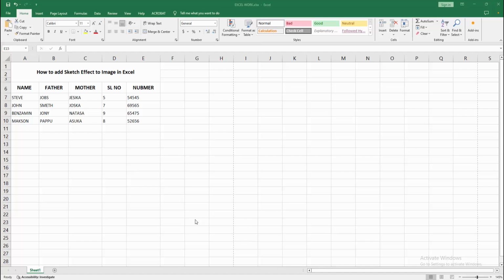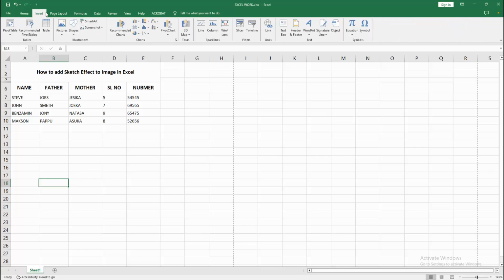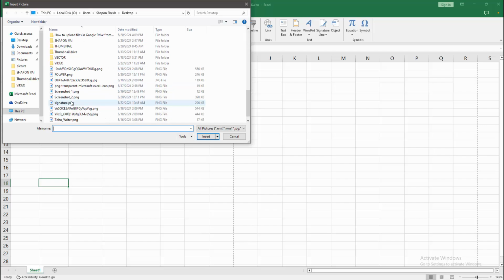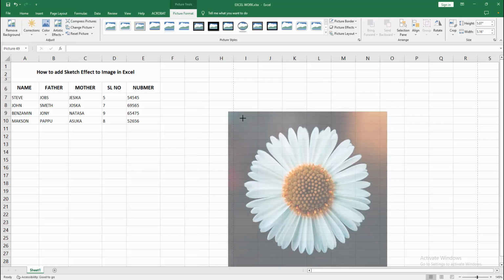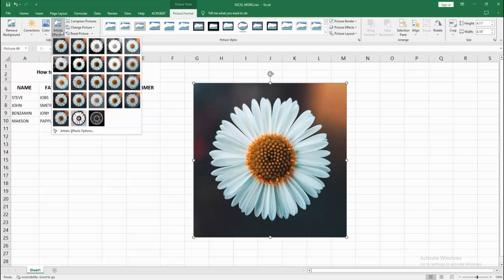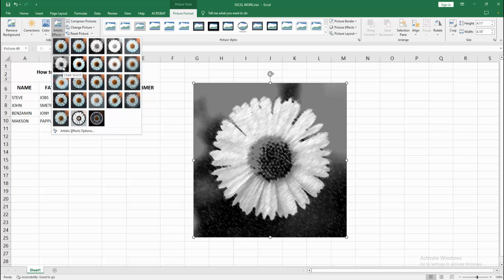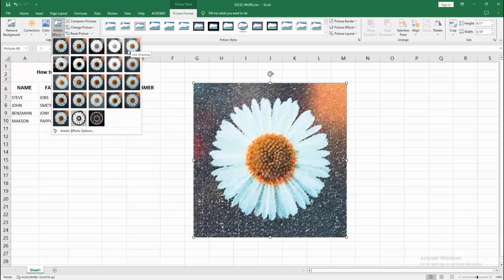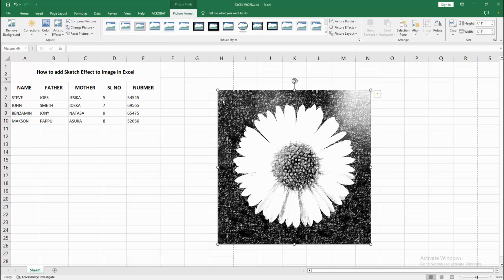How to add Sketch Effect to Image in Excel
Assalamu Walaikum,
In this video I will show you, How to add Sketch Effect to Image in Excel.  Let's get started.